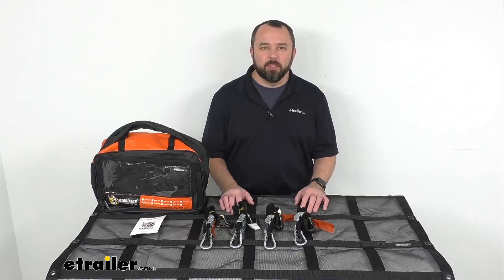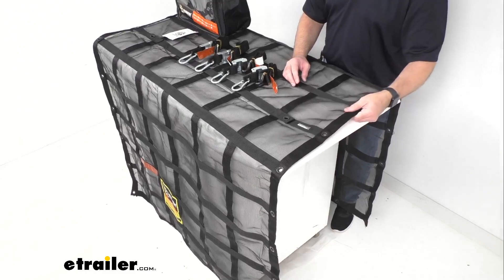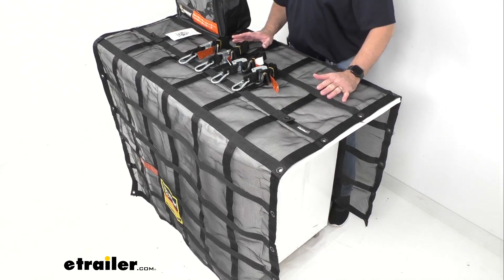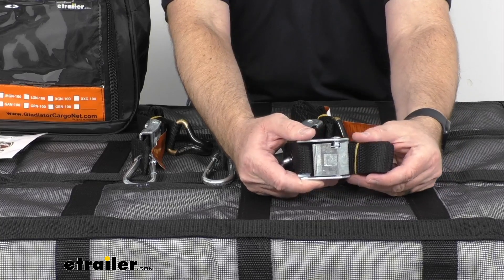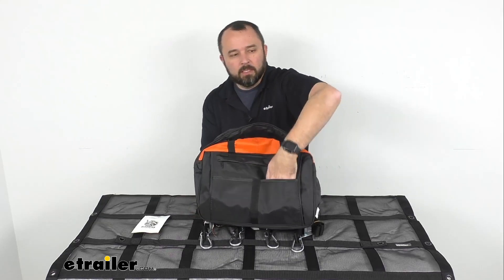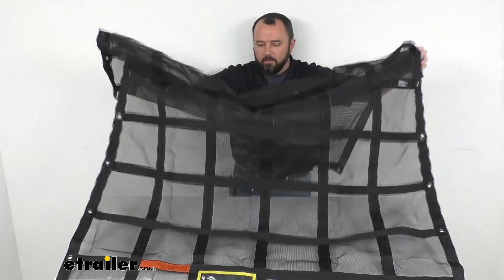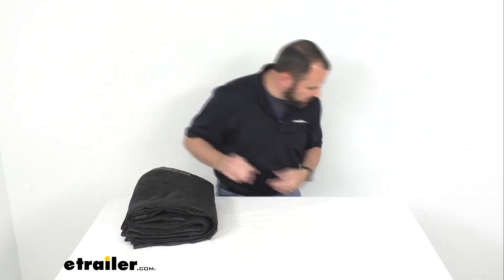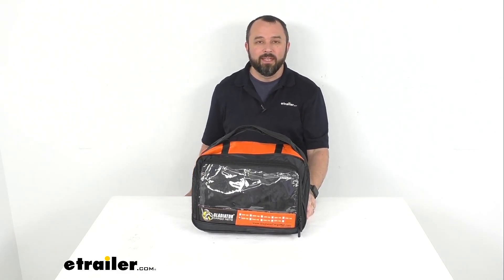etrailer | Feature Breakdown: Gladiator Trailer Cargo Net with Cam Buckle Tie-Downs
Click for more info and reviews of this Gladiator Cargo Nets Cargo Nets:

Hi, everybody. Andy here with etrailer.com. And today, we're gonna take a look at this Gladiator trailer cargo net with cam buckle tie-downs. Now, this heavy-duty cargo net is going to let you secure the cargo on your trailer or your flatbed truck. And as you notice, it does have an integrated, vinyl coated ripstop mesh that's going to grip your load under tension. And the webbing covered mesh is going to give you ample surface contact with your cargo and it's going to help limit flying debris.

So, when you're hauling, especially smaller items, you're not gonna have to worry about it coming through the webbing. That mesh is gonna hold everything in place. And the tripled layer reinforced edges are going to give you extra strength. And this webbing and mesh is going to resist cuts, tears, and punctures. And just kind of feeling this material, it is very rugged, very durable and thick.

And it doesn't feel like, especially this mesh, it does not feel like it's going to rip or tear easily at all. So, this is a very, in my opinion, high-quality material and I think it's going to be very long-lasting. It is UV stabilized to prevent fading and degradation from sunlight. And as you can see, this is a rather long cargo net. It does measure eight feet long and four feet wide, and you can see it overhangs on both ends of my table here.

It does have 36 grommets. So of course, you can't see all those grommets but they're gonna give you versatile tie-down points along the outer edges and the inner joints. The multiple tie-down points are gonna be great for use on small and large loads. The webbing is right at about 1 1/2 inches wide. And this has a safe working load limit of 1,500 pounds.

And the maximum load or break strength is 4,500 pounds. Now, let me zoom in here real quick and show you these included cam buckle straps. You are going to receive four. And if you notice here, they do have these quick snap carabiners and these end hooks that are coated with like a vinyl or rubber material that's going to help prevent scuffs or scratches on what you have this hooked on. And again, these cam buckles are going to be included with these straps. So, these cam buckle straps are about 34 inches long and about 1 1/2 inches wide. And these have a safe working load limit of 1,323 pounds. And then the maximum load strength or break strength is 3,969 pounds. So, this also includes a zippered storage bag as you can see right here. And this is going to let you store your cargo net and your straps when you're done using this. And go ahead and give you an overview. As you can see, this has a kind of a window right here. And mine's a little bit banged up. Looks like it happened during shipping but it has a little window there. And then this is the main compartment where your cargo net is going to go. And then on the rear of our bag, we have these slide in pockets where you can put some items in there that you need to have easy access to. And then a zipper pouch that you can also slide some other items into and it has that zipper to keep things secure. This has a really good handle on it. It's a very rugged bag. So, just like the net, it's very durable and I don't think you're gonna have to worry about this ripping easily at all. And this also includes a user guide. So, what I'm going to do is throw my straps in this bag and see if I can fold this cargo net up for you quickly and see if it'll fit in our bag. So, let me go ahead and begin folding this up. And again, this cargo net is very durable. I think I mentioned it's really a thick material. I don't think you're going to have to worry about this tearing at all. I think it's going to be able to handle just about anything that you throw at it. Trying to match up my corners here as best as I can. And as you can see, get more of a view of it here as I'm folding it up. So, bringing the corners in. Probably be a little bit easier when you're folding this up on your trailer or your truck. And I think we're getting it small enough there. Give it a few more folds. Trying to get it pretty close to the size of our bag. So, bring my bag back up. Again, we got the straps in there already. And let's see if we can make it fit. Yeah, it looks like we are there. So, at first glance, it looks like that cargo net won't fit in the bag. But as you can see, fits right in there and zip it up. Very durable zippers there. And there we go. So, we got a perfect fit in there and you can throw your user guide i